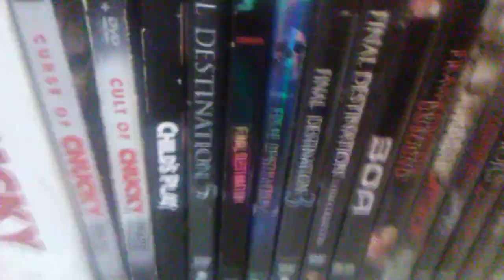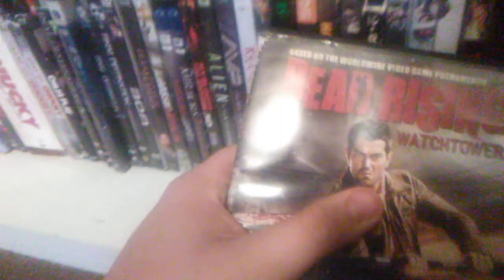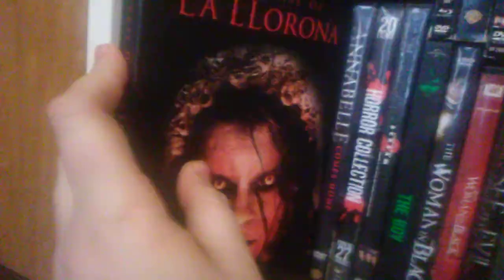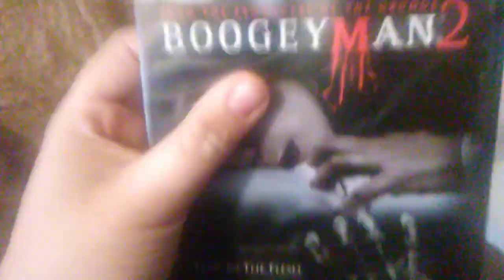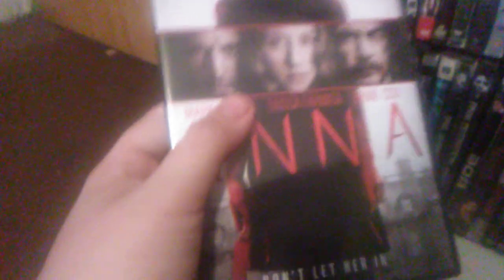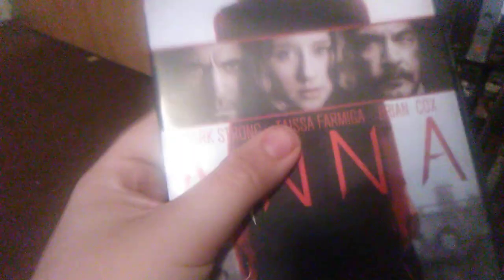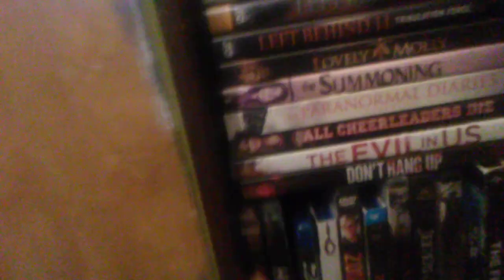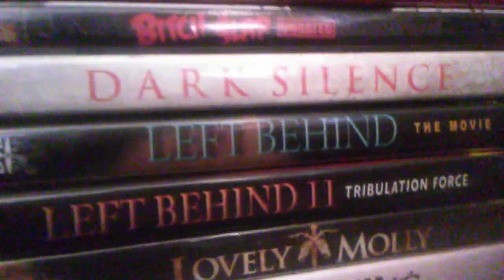My Horror DVD/Blu-Ray Collection February 2020 UPDATE VIDEO + Countdown DVD UNBOXING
It's a new horror Collection video guys!